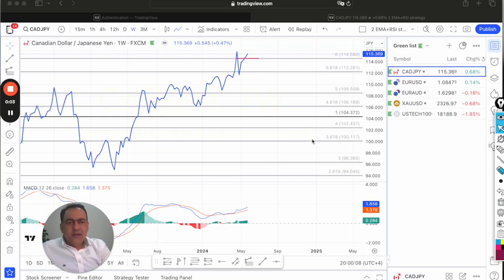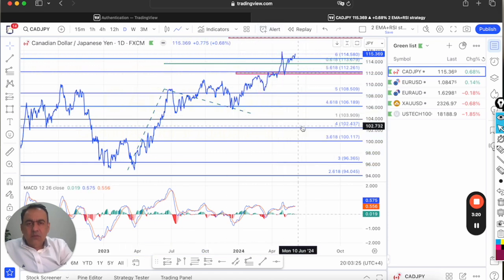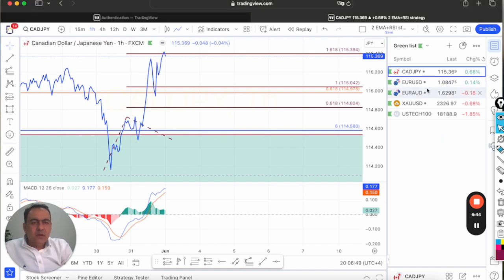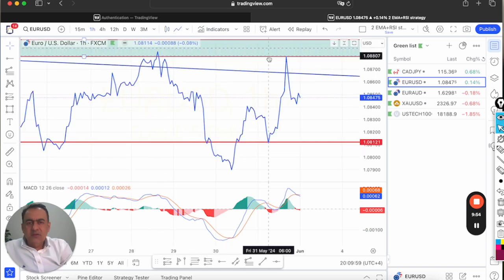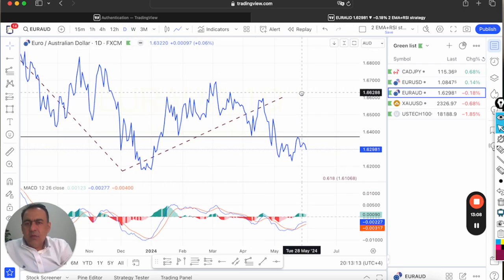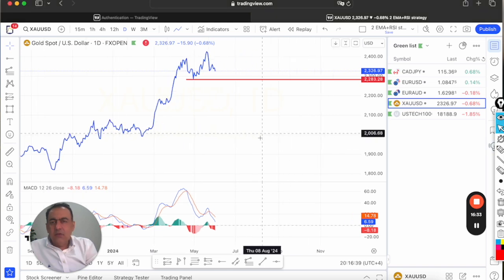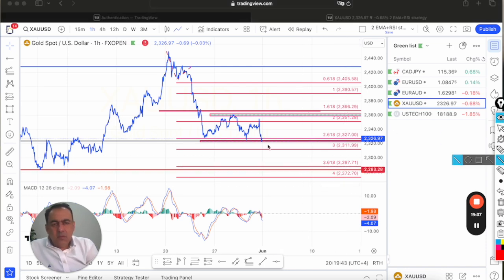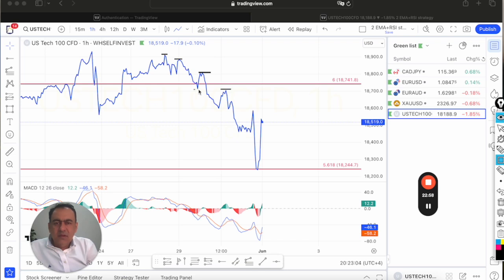Forex weekly forecast with technical analysis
Forex weekly forecast with technical analysis | Weekly forecast on 3rd June 2024 | MONEYTIZE

Weekly Forecast with Technical Analysis on 3rd June ’24

1. CADJPY
2. EURUSD
3. EURAUD
4. XAUUSD (GOLD)
5. NASDAQ